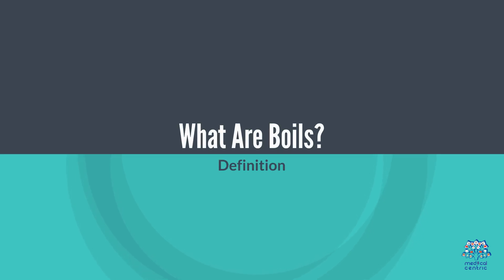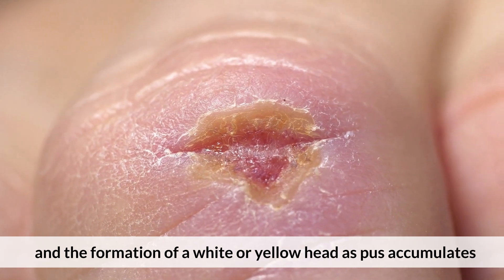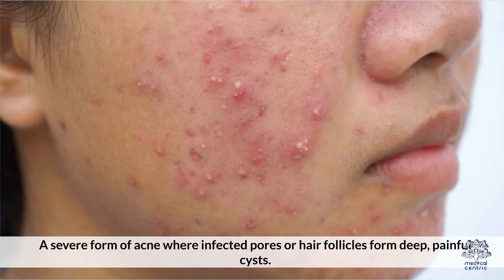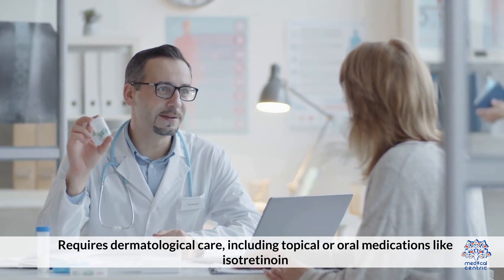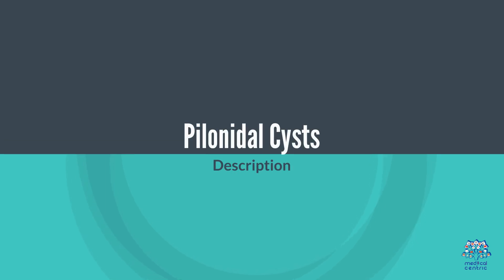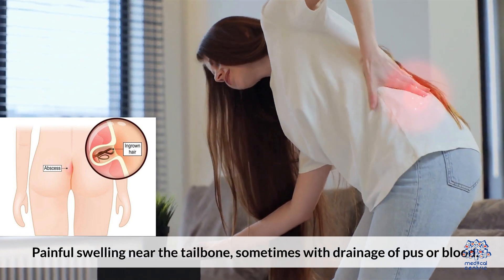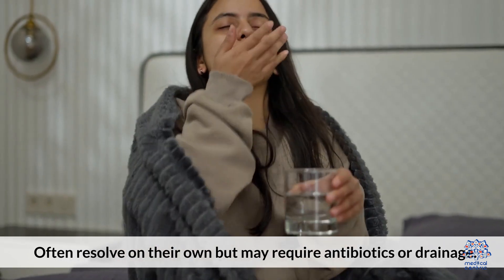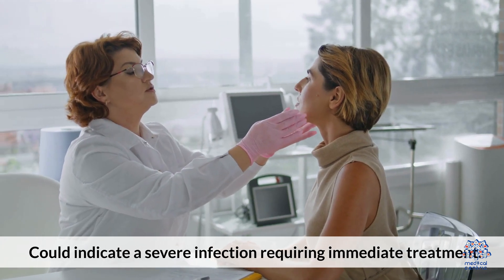Carbuncles, Cysts & More: Understanding Different Types of Boils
Understanding Different Types of Boils: From Carbuncles to Cysts

Boils can be painful, unsightly, and sometimes even dangerous if left untreated. But did you know that not all boils are the same? In this video, we’ll explore the different types of boils, including carbuncles, cysts, and other skin infections, helping you understand their causes, symptoms, and treatment options.
🔬 What Are Boils?

A boil, also known as a furuncle, is a painful, pus-filled bump that forms under the skin due to a bacterial infection. They usually start as a red, swollen lump and can grow larger over time as pus accumulates.
🏥 Types of Boils You Should Know About

1️⃣ Furuncles (Typical Boils) – These are the most common boils and form when hair follicles get infected by Staphylococcus aureus bacteria. They are tender, filled with pus, and can burst on their own or require medical drainage.

2️⃣ Carbuncles – A cluster of boils that merge together, creating a deeper and more severe infection. They are larger, more painful, and often cause fever and fatigue.

3️⃣ Cystic Acne – While not a traditional boil, cystic acne forms deep within the skin due to clogged pores and bacterial infection, often requiring specialized treatment.

4️⃣ Pilonidal Cysts – These develop at the base of the tailbone (coccyx) due to ingrown hairs and can become infected, forming an abscess. They are common in people who sit for long hours.

5️⃣ Hidradenitis Suppurativa – A chronic skin condition causing recurrent boils in the armpits, groin, and under the breasts. It is linked to inflammation of sweat glands.

6️⃣ Abscesses – Similar to boils but larger, abscesses form deeper in the skin or even in internal organs, requiring professional drainage.

    Poor hygiene
    Weakened immune system
    Friction from tight clothing
    Ingrown hairs
    Diabetes and other health conditions

💊 Treatment & Prevention

✔️ Warm Compress – Helps drain the boil naturally.
✔️ Antibiotics – Prescribed for severe infections.
✔️ Medical Drainage – Large or persistent boils may need professional drainage.
✔️ Good Hygiene – Keeping the skin clean and dry prevents bacterial buildup.
✔️ Healthy Diet & Hydration – Supports a strong immune system to fight infections.

    If the boil is very large or painful
    If you have a fever
    If it keeps coming back
    If red streaks appear around it (signs of spreading infection)

Boils are common but should never be ignored, especially if they persist or worsen.